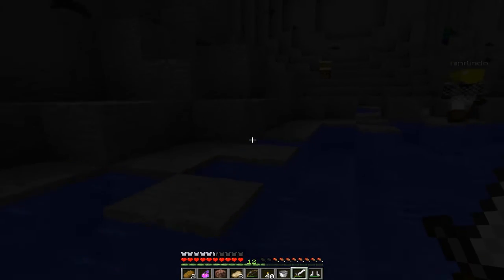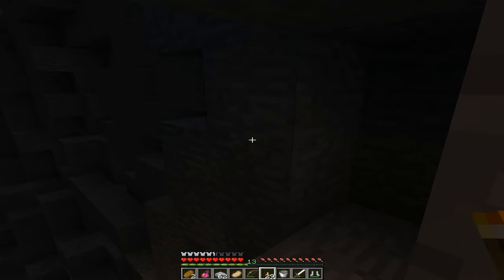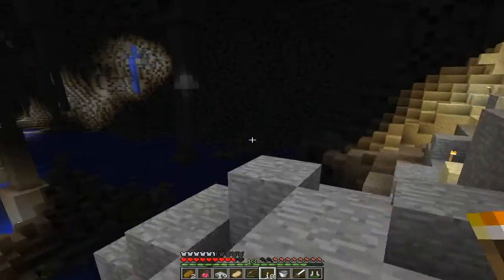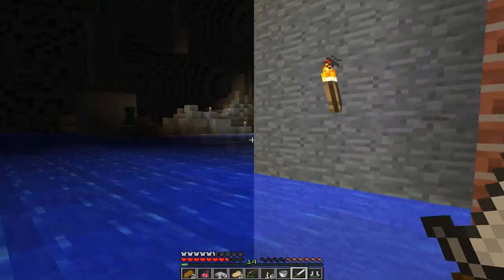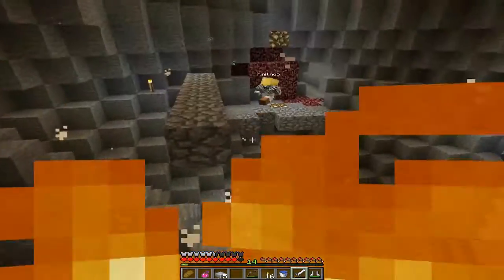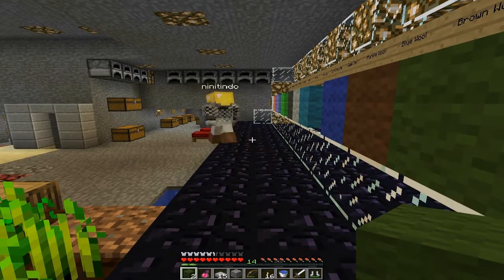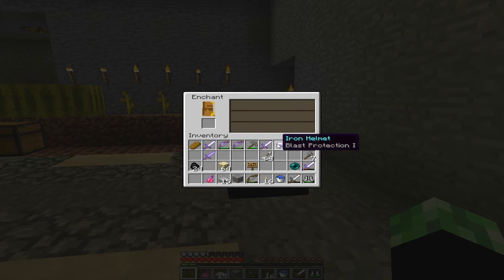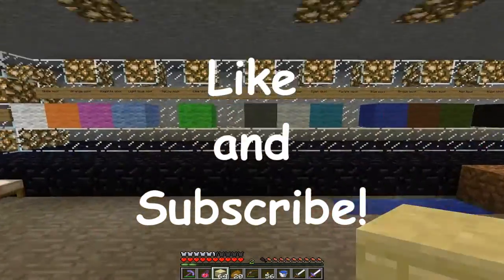Minecraft:: Super Hostile Kaizo Caverns Ep: 16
Thanks for stopping by dudes!!!